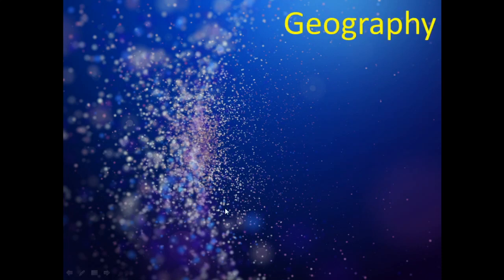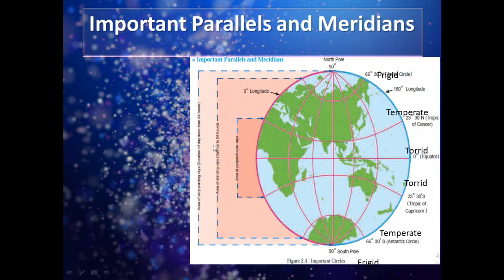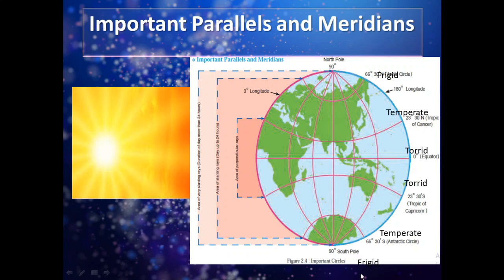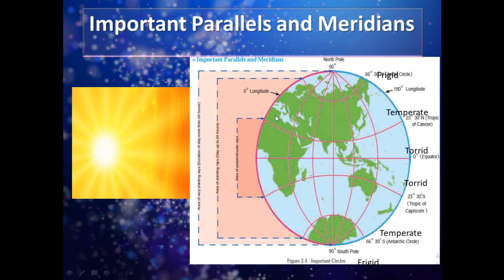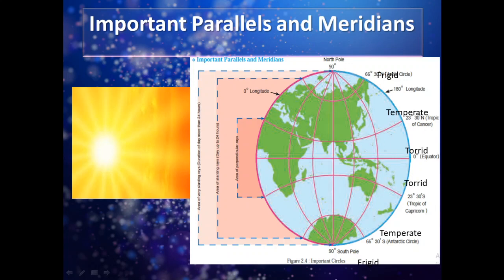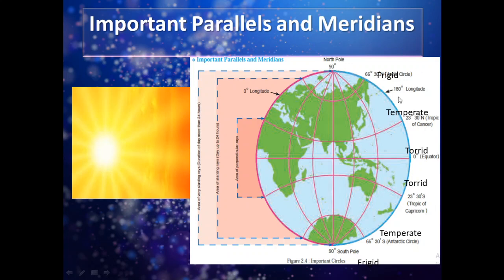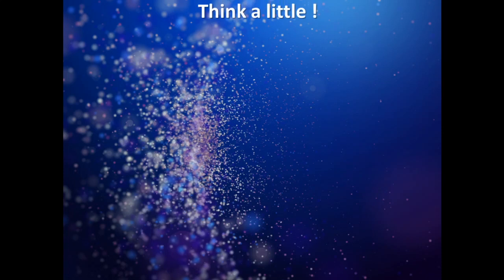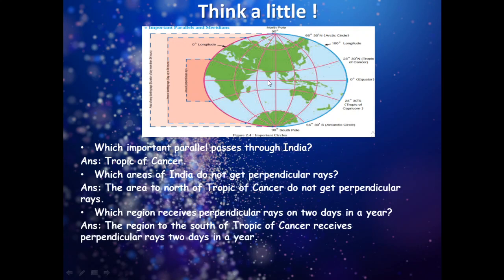Geography | Class 6 | Lesson 2 | World Standard Time | Part 2 | Why different time across the World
Geography | Class 6 | Maharashtra Board | English Medium
Contents:

Lesson 2 : Let us use the Graticule
Part 2
Important Parallels and Meridians
Think a little
World Standard Time
International Date Line